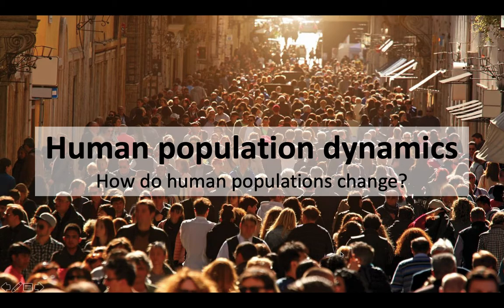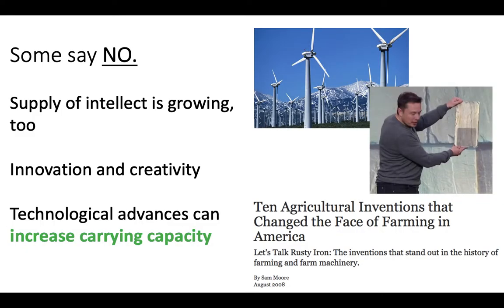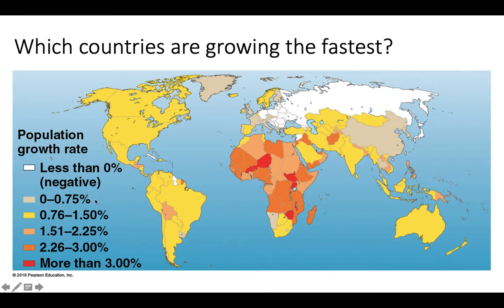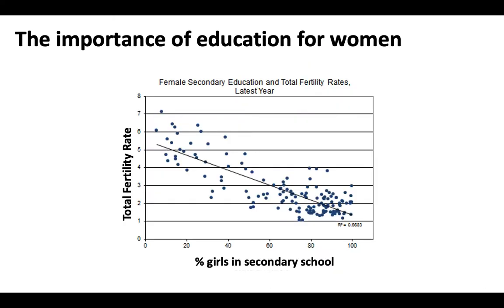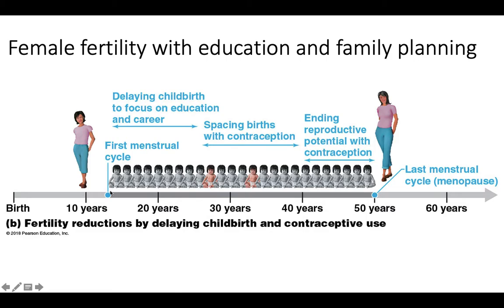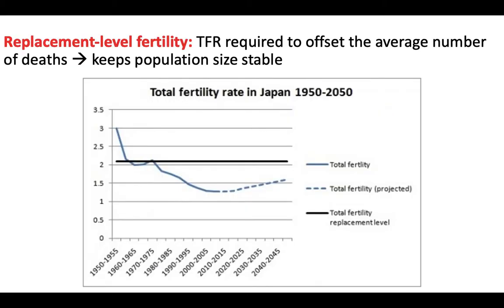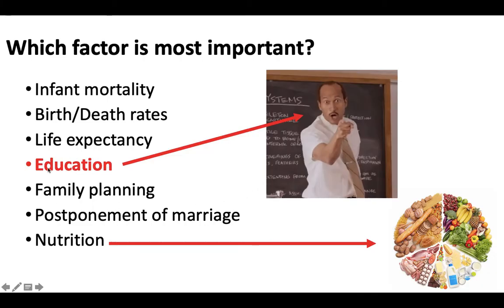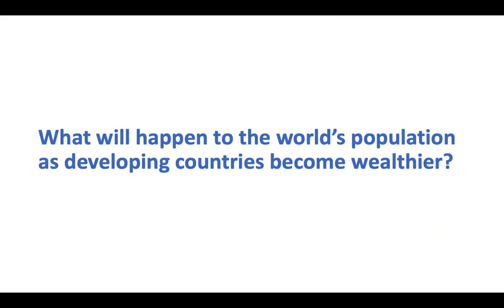Intro to Human Population Dynamics - Education, Fertility, and Wealth